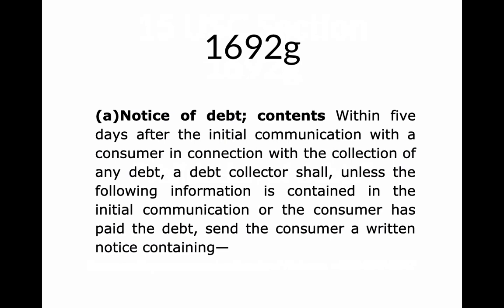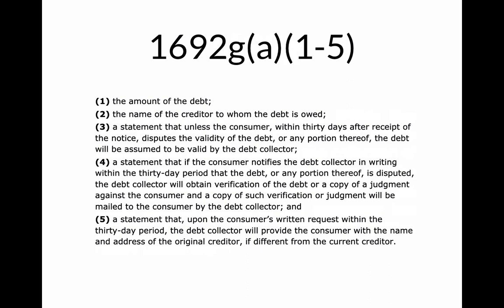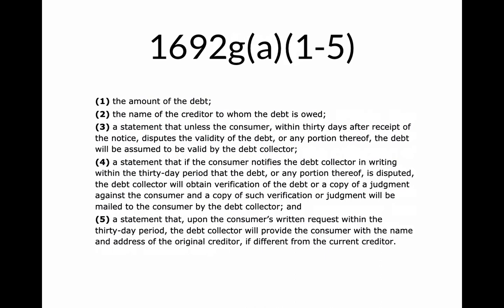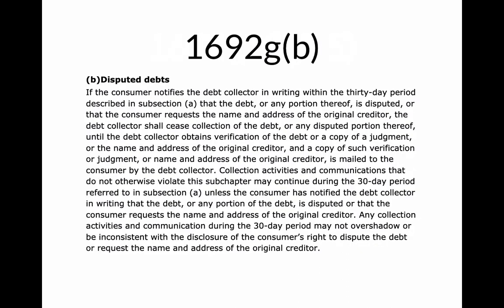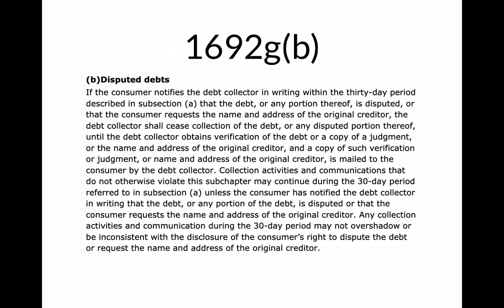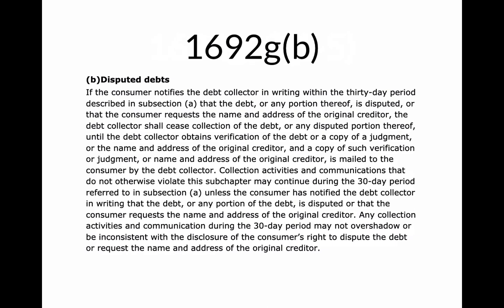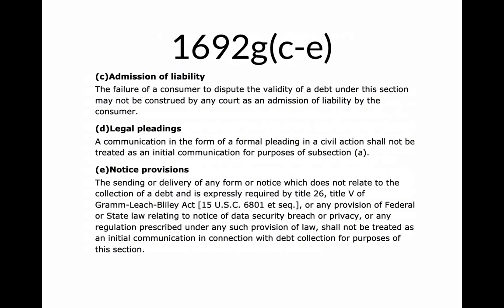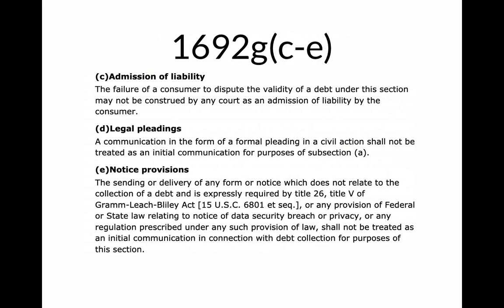Part Nine: FDCPA Section 1692g -- Validation of debts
Part nine -- thanks for sticking with us through this many videos!

This is about when and how you can request validation of debts and what the debt collector must do in response to your validation request.

We also talk about what if you don't request validation in writing -- can this be used against you in court if the collector sues you.

John